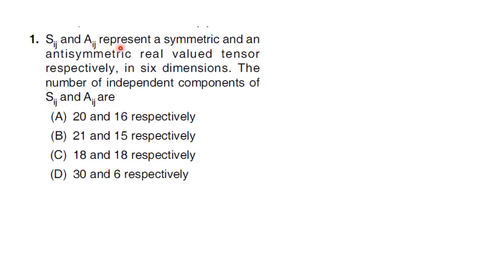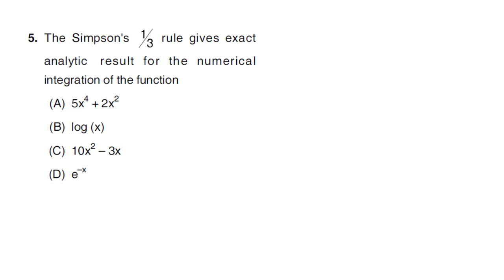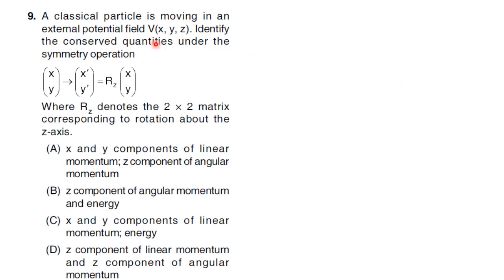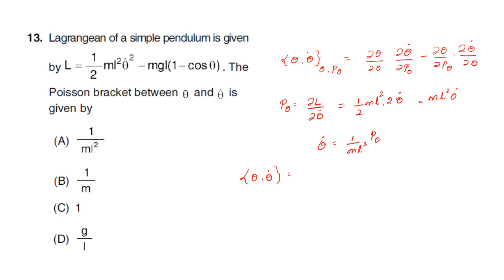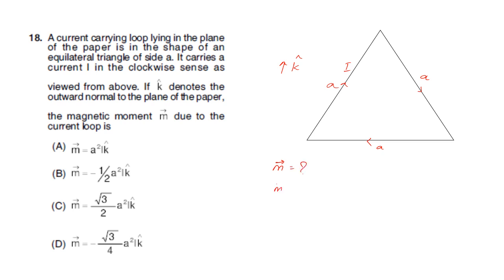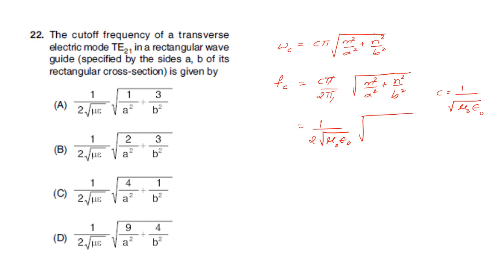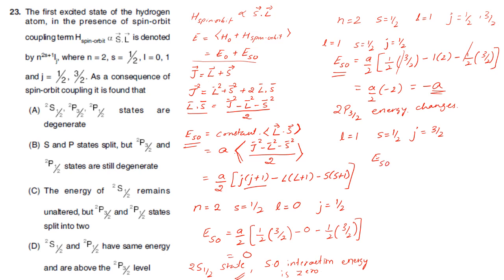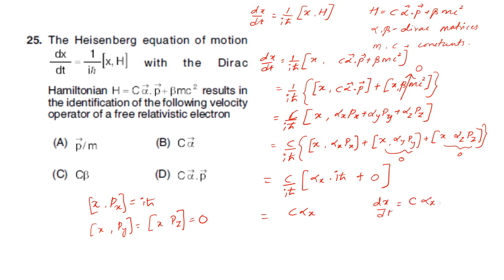KSET Physical Science 2015 Paper 3 1-25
Detailed solutions for KSET Physical Science 2015 Paper 3 1-25